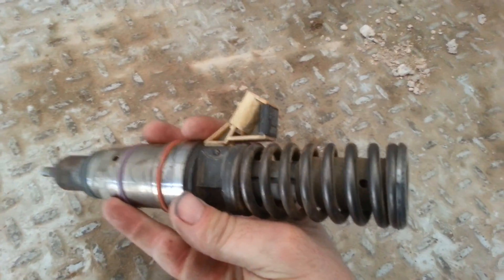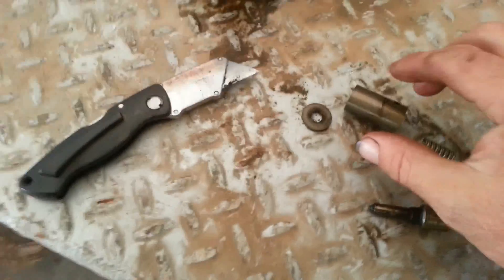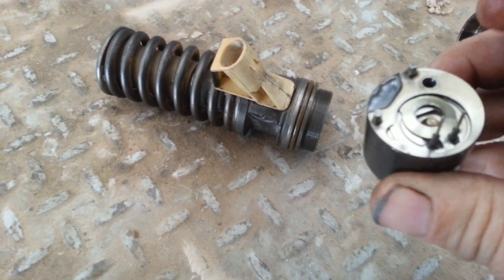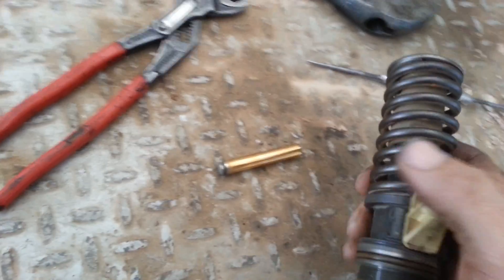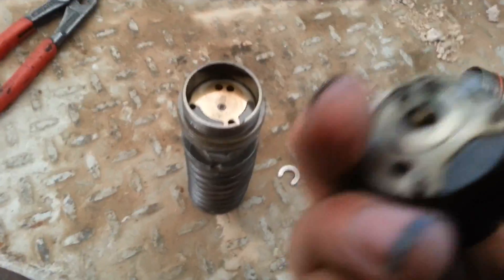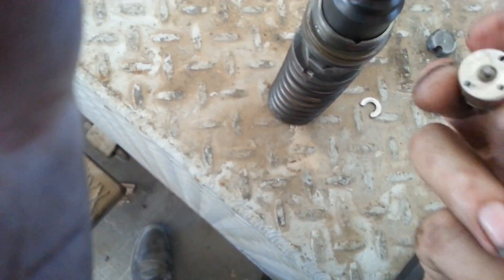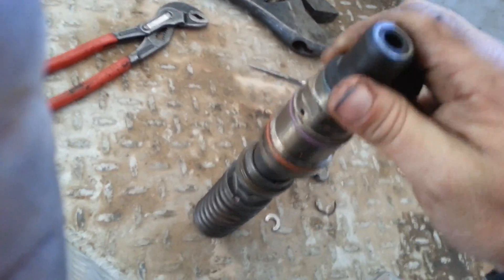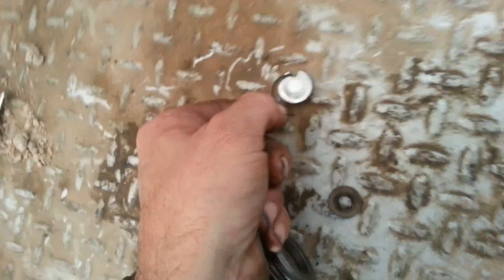S-60 Detroit DDEC V EUI disassembly/reassembly. Please subscribe.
This is a Bosch EUI. (EUI)= Electronic Unit Injector.
(MUI)= Mechanical Unit Injector.
This DDEC V EUI looks high tech.compared to the DDEC IV EUI, looks really cool man.